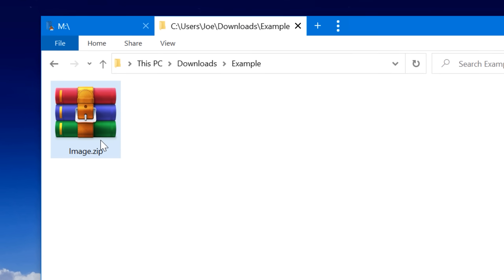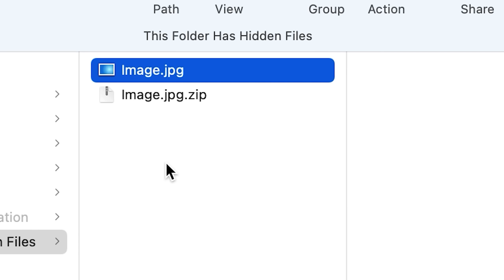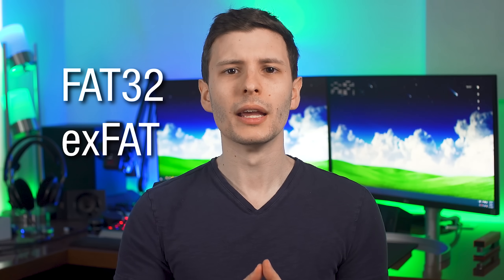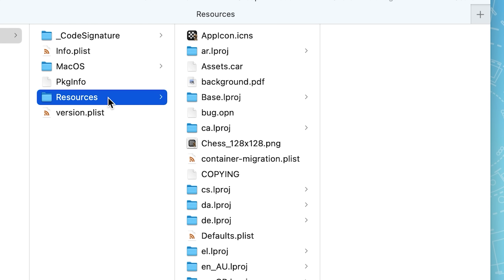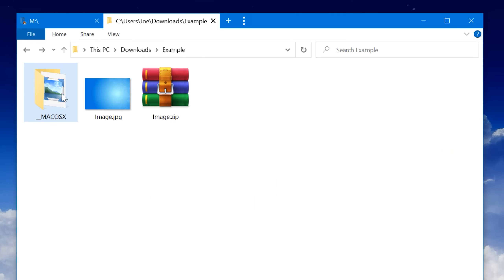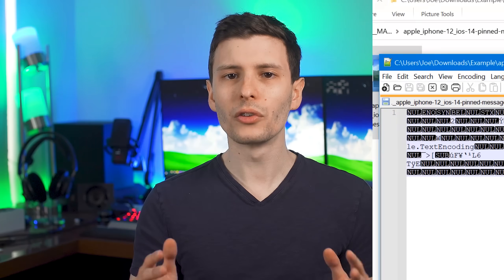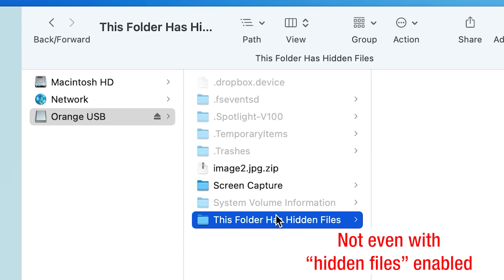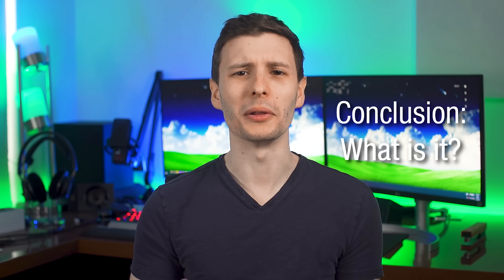What is That "__MACOSX" Folder in Zip Files?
What's that all about, anyway?

▼ Time Stamps: ▼
0:00 - Intro
0:25 - The Short Answer
0:41 - The Long Answer
1:26 - Apple File System
4:12 - What Are Resource Forks Used For Now?
5:16 - The Other Reason
6:47 - Required Context
9:06 - Putting it All Together